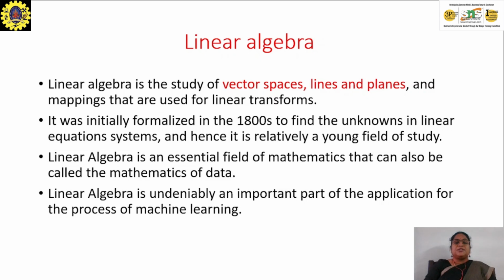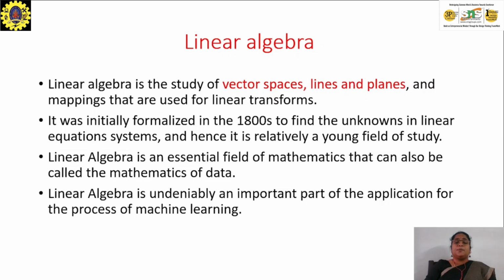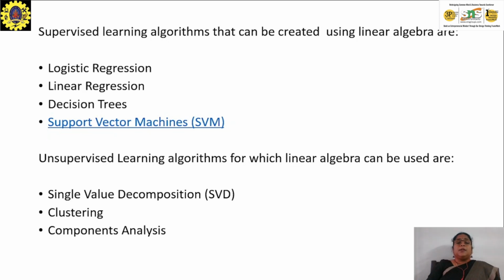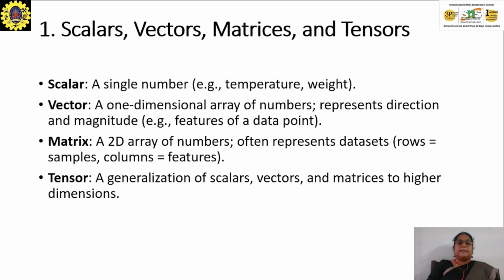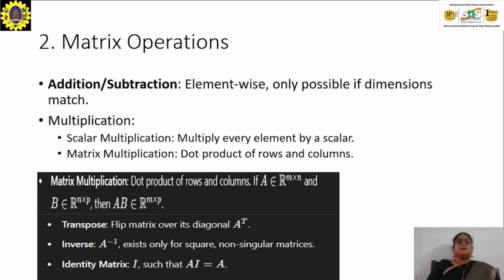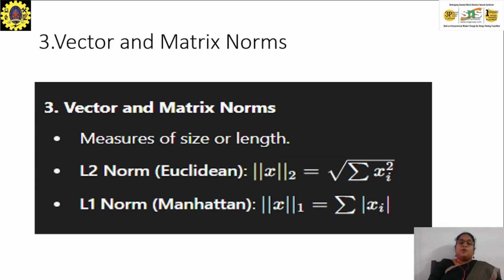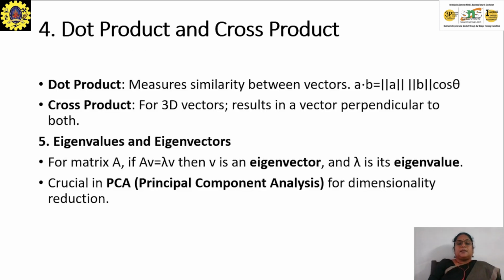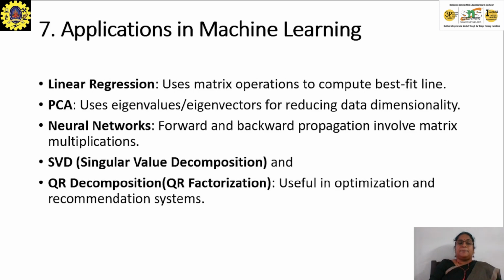LINEAR ALGEBRA IN ML|MACHILE LEARNING|SNS INSTITUTIONS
Linear Algebra is the foundation of many machine learning algorithms and data processing techniques.
It deals with vectors, matrices, and linear transformations used to represent data.
Concepts like matrix multiplication, eigenvalues, and vector spaces are crucial.
Mastering Linear Algebra boosts your understanding of ML, AI, and data science models.